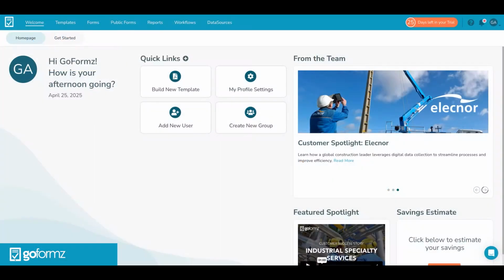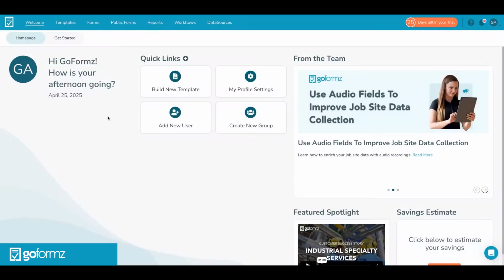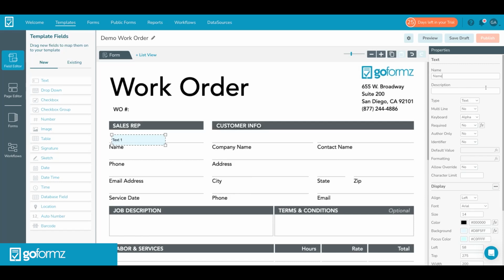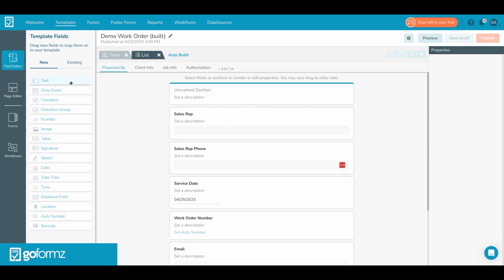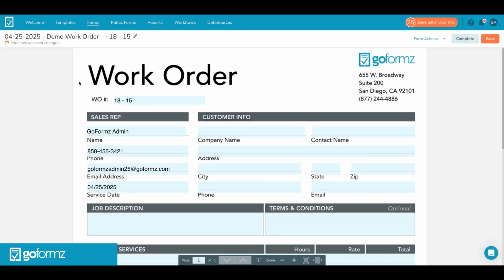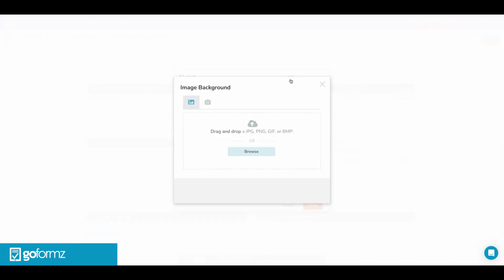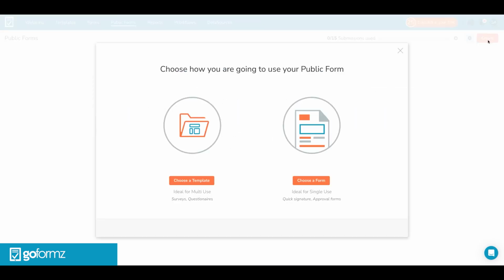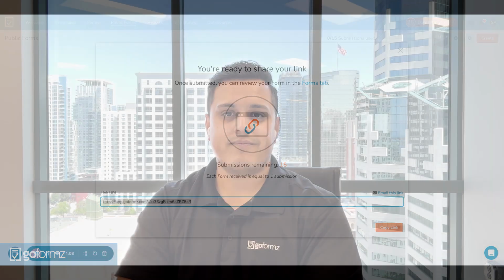Getting Started with GoFormz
New to GoFormz? In this introductory webinar, we walk you through everything you need to get up and running—from building your first digital form template to streamlining daily workflows. Whether you’re in field services, construction, healthcare, or retail, this session will help you digitize paperwork and automate processes using the GoFormz platform.

What you’ll learn in this webinar:
✅  How to navigate the GoFormz platform with confidence
✅ Step-by-step guidance on creating your first digital form template
✅  How to fill out a form using the GoFormz mobile app
✅  Tips for automating daily tasks and workflows to save time
✅  GoFormz best practices for maximizing your success